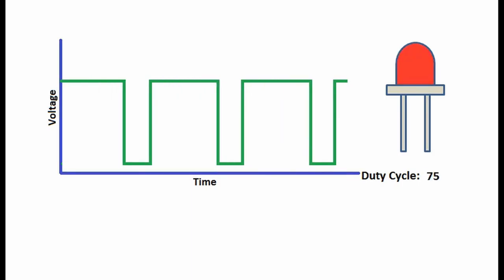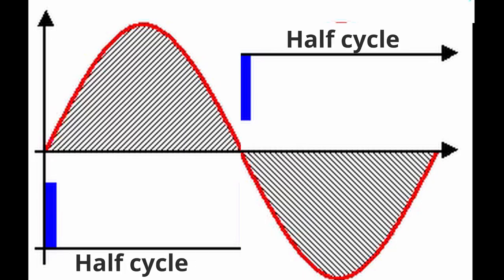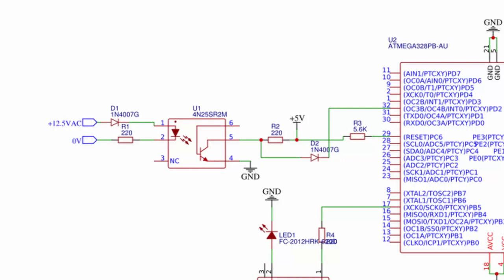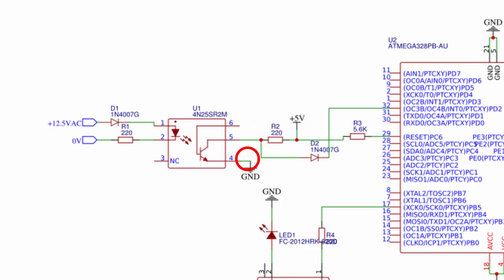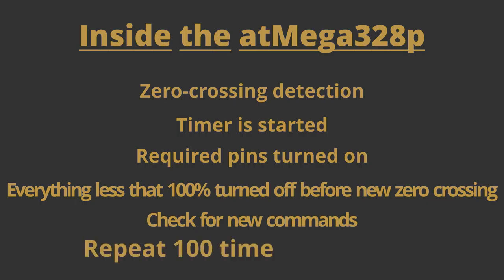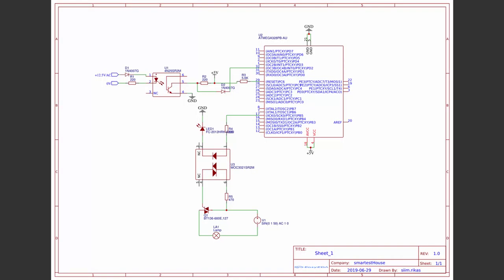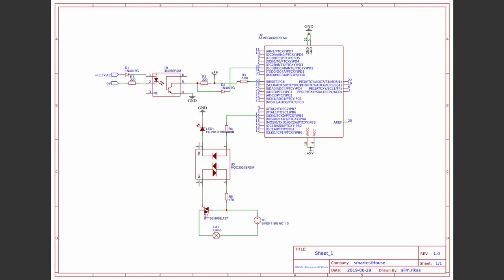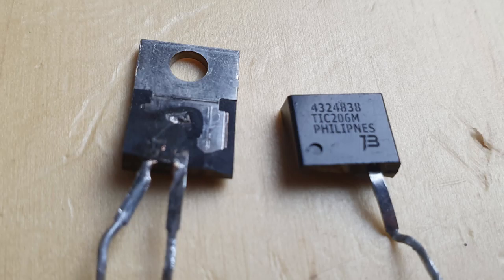Automated Smart Lights Prototype - with EXPLOSIONS !!!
This week I made progress in the automated smart lights system I'm designing and building.

I've made the prototype board for the light dimming slave board.

I did have a lot of fun doing this as well as a few EXPLOSIONS!!!

To find out more about the system I'm designing, have a look at this video where I explain the layout of it